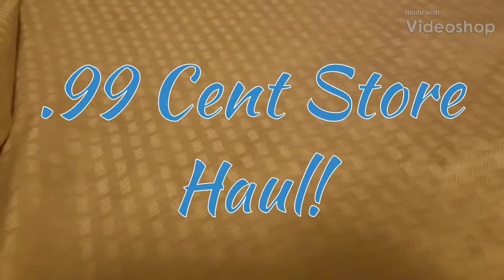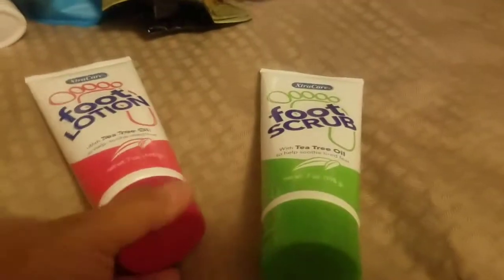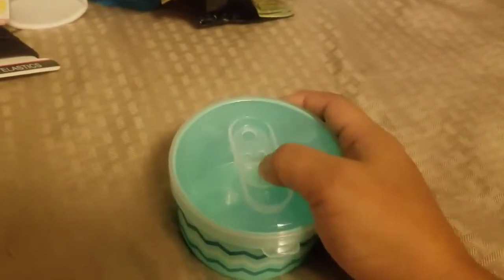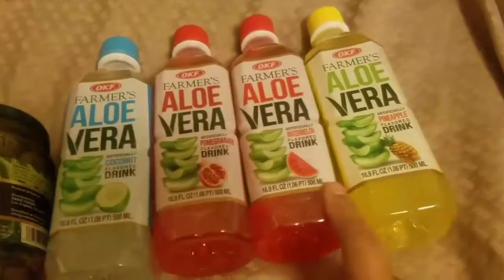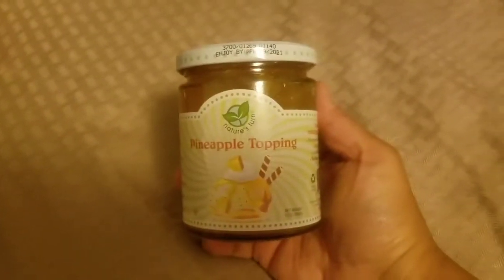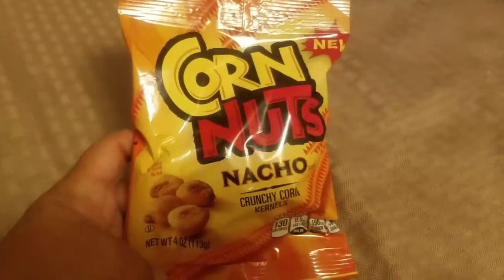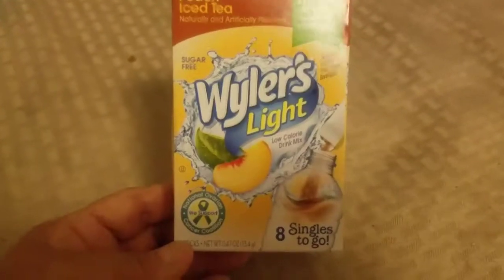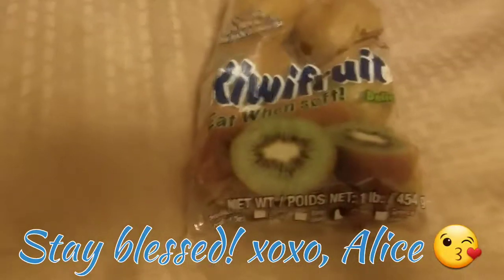NEW .99 Cent store Haul !!